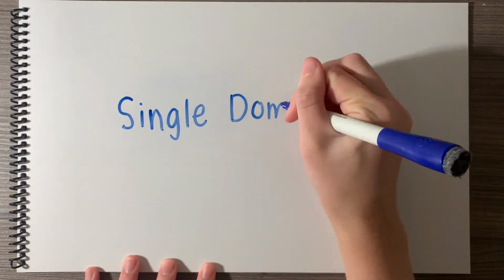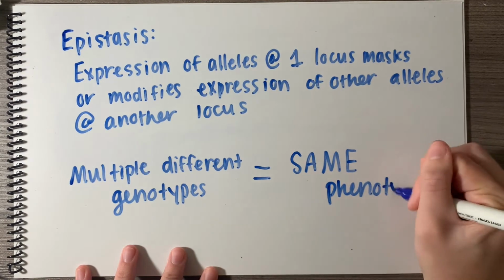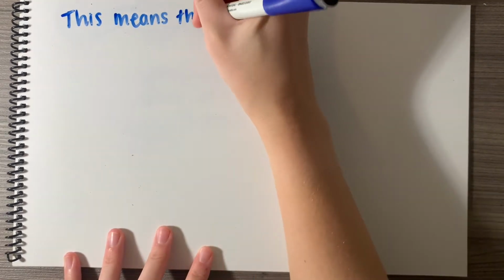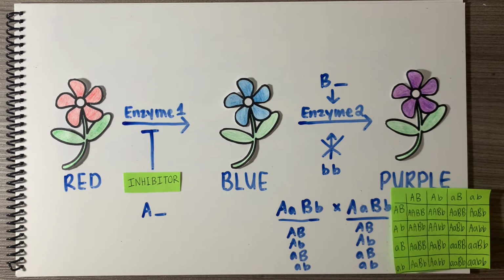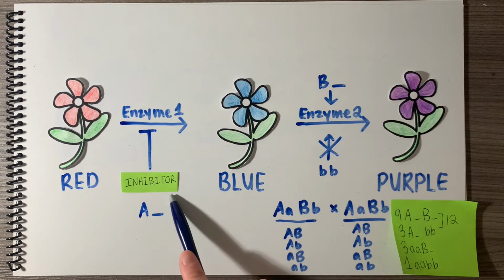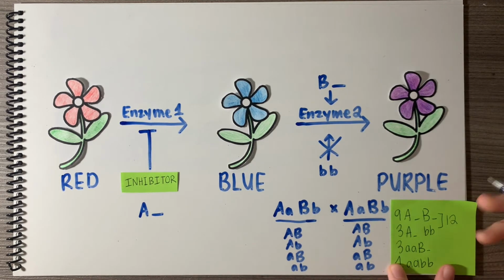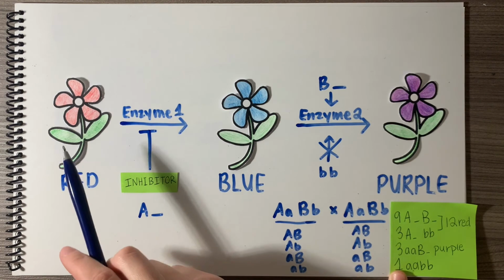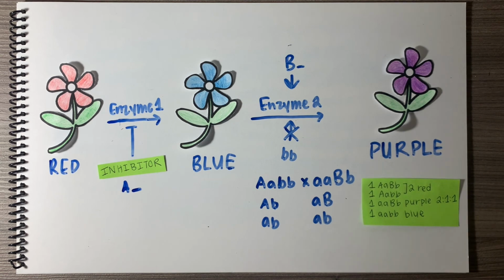GN 311 Single Dominant Epistasis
GN 311 Exam 2 Video
References
1. Halweg, C. & Whitney, J. (2021). GN311 Module 2 Lecture Slides [PowerPoint Slides].

2. Pathway artwork by me Lili Edmondson